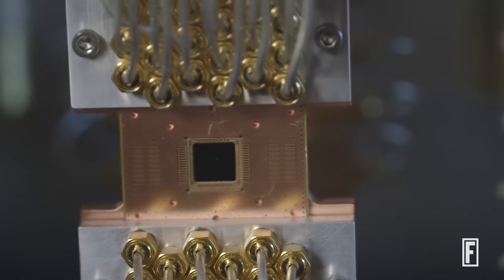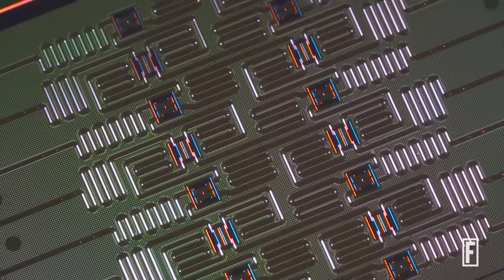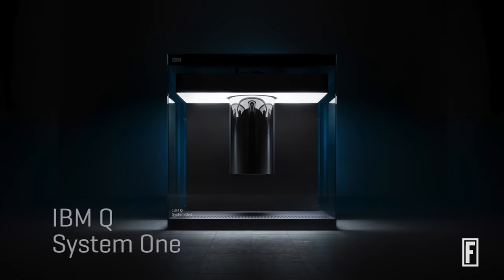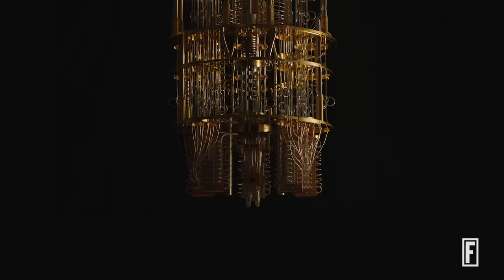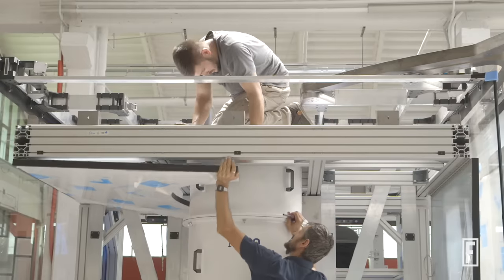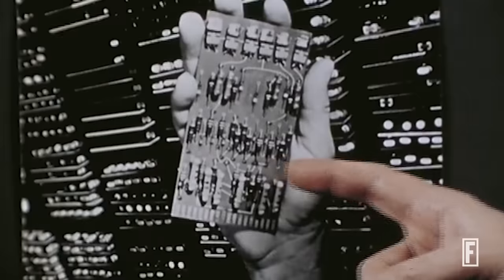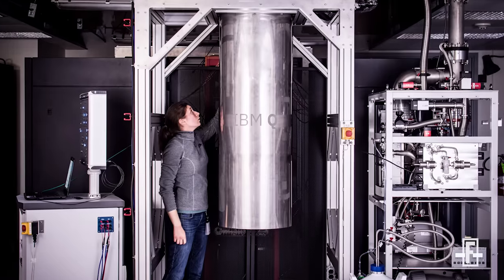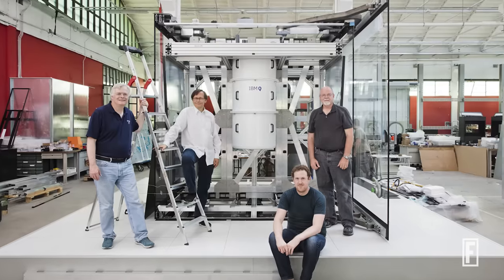IBM Unveils Groundbreaking Quantum Computing System I Fortune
Fortune Magazine is published by Time Inc.